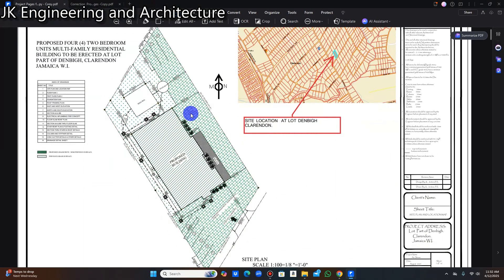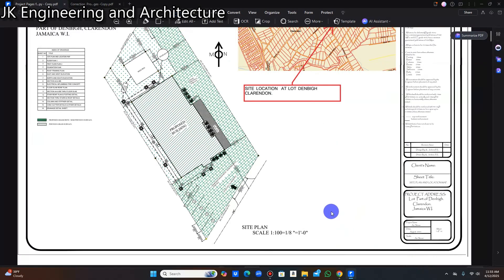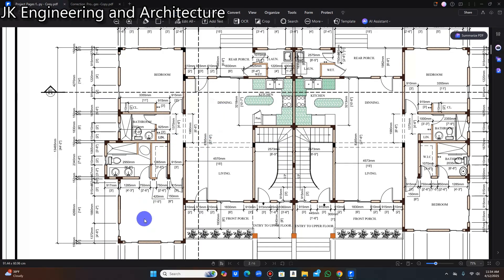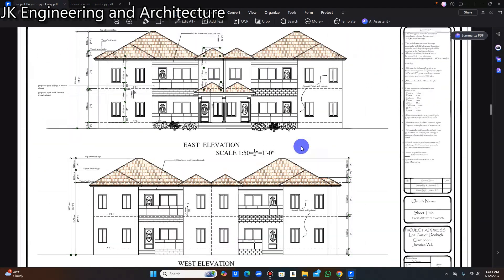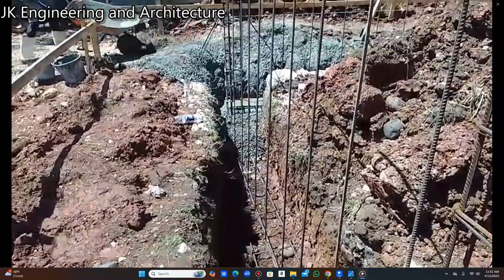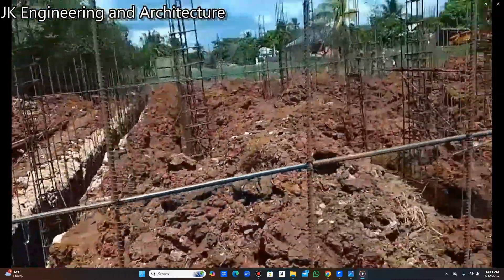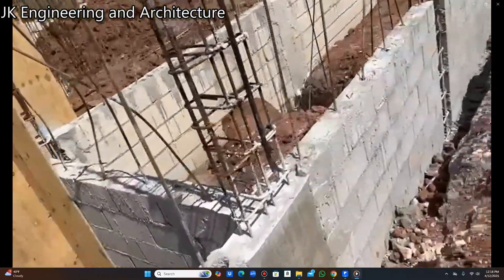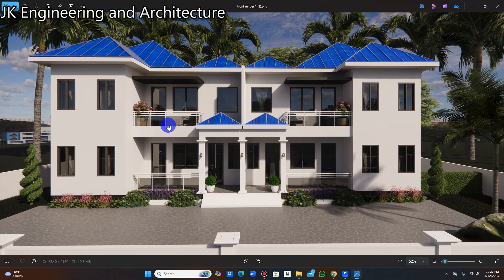Architectural Design and Construction of A Residential Apartment Building in Jamaica.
This Apartment Building is consisted of four (4) two bedroom units, two bathroom, open concept living & Dining, laundry a storage currently under construction in Denbigh, Clarendon, Jamaica W.I.

Hi, I'm Karl Jenkins, a passionate and experienced Structural/Construction Engineer and Architectural Technologist. With a proven track record in designing and overseeing high-quality residential and commercial projects, I bring structural vision to life with precision and care. As a licensed Professional Engineer (P.E.), I’m dedicated to delivering safe, smart, and sustainable construction solutions.